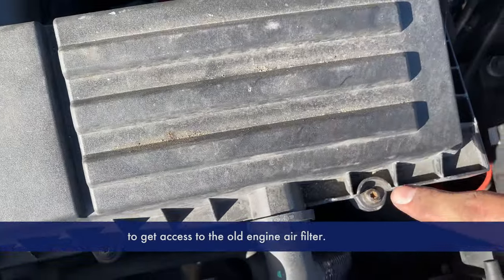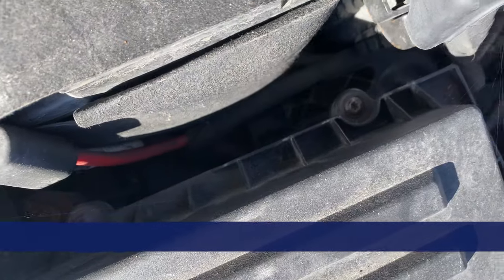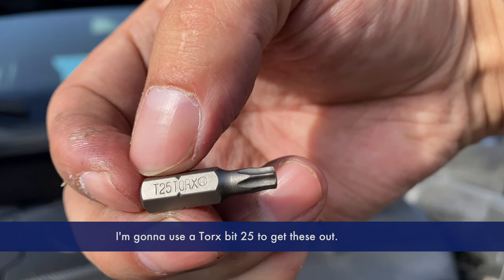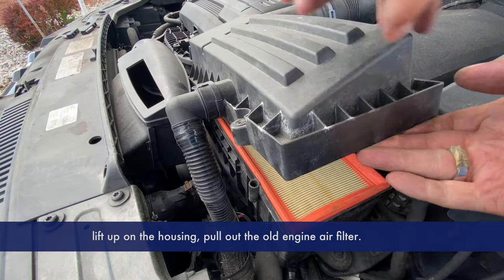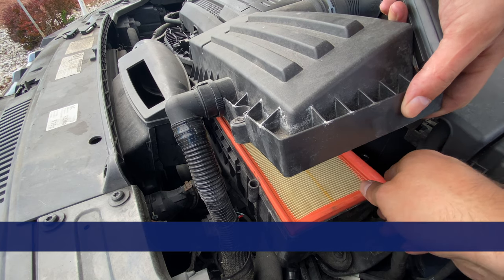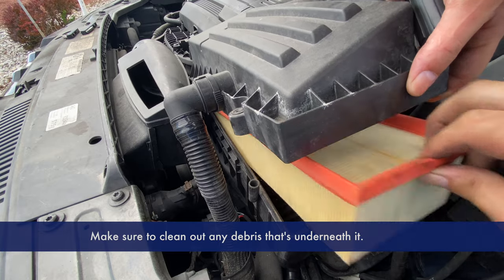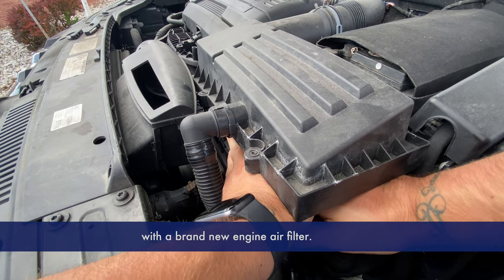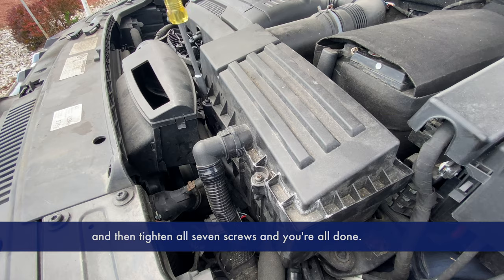2014 Volkswagen Passat Engine Air Filter Replacement PA4622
Here are the step by step instructions for changing the Engine air filter in a 2014 Volkswagen Passat

2008-12 Audi A3 1.8L
2008-13 Audi A3 2.0L
2004-13 Audi A3 Quattro 2.0L
2013-19 Audi Q3 2.0L
2015-18 Audi Q3 Quattro 2.0L
2011-14 Audi TT 1.8L
2009-14 Audi TT 2.0L
2014 Audi TT Quattro 1.8L
2009-15 Audi TT Quattro 2.0L
2011 Audi TT Quattro 2.5L
2010-15 Seat Altea XL 1.8L
2009-11 Seat Freetrack 2.0L
2011 Seat Leon 1.4L
2009-16 Seat Leon 1.8L
2007-16 Seat Leon 2.0L
2014-17 Volkswagen Beetle 1.8L
2012-19 Volkswagen Beetle 2.0L
2010 Volkswagen Bora 1.9L
2009-17 Volkswagen CC 2.0L
2009-16 Volkswagen Eos 2.0L
2010 Volkswagen GLI 2.0L
2013-17 Volkswagen Golf 1.4L
2010-14 Volkswagen Golf 2.0L
2019 Volkswagen Golf SportWagen 1.8L
2008-19 Volkswagen GTI 2.0L
2014-18 Volkswagen Jetta 1.8L
2005-06 Volkswagen Jetta 1.9L
2008-18 Volkswagen Jetta 2.0L
2014-17 Volkswagen Passat 1.8L
2008-19 Volkswagen Passat 2.0L
2012 Volkswagen Passat 2.5L
2009-12 Volkswagen Passat CC 2.0L
2013-17 Volkswagen Tiguan 1.4L
2009-17 Volkswagen Tiguan 2.0L
2017-18 Volkswagen Tiguan Limited 2.0L

Let us walk you step-by-step on how to replace your cabin air filter. We will share with you the proper installation method that professional installers follow and show you the tools needed, if any. Here at Premium Guard, we are meticulous about design of our product, its installation and performance to ensuring that our customers and their families always Breathe Better Air inside their vehicles at all times.

Premium Guard offers 3 stages of Advanced Filtration Technology:

-Superior Engine Protection and Enhanced Engine Performance with up to 99% cleaner air before it flows into the car's engine.
-High capacity air filter media for removal of harmful airborne particles such as dust, pollen, and other debris while providing high airflow, non-restricting airflow, to ensure optimal engine performance which improves vehicle miles per gallon.
-Premium Guard air filter are perfect fit inside the housing as per the OE design.

-Replaces

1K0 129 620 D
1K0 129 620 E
1K0129620L
3C0129607T
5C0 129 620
1K0129620D
1K0129620E
1K0129620L
3C0129607T
5C0129620

NO WARRANTIES: All of the information provided in this video is provided "AS-IS" and with NO WARRANTIES. No express or implied warranties of any type, including for example implied warranties of merchantability or fitness for a particular purpose, are made with respect to the information, or any use of the information, in this video. PremiumGuard Air makes no representations and extends no warranties of any type as to the accuracy or completeness of any information or content of this video.

It is your responsibility to evaluate your own safety and physical condition, or that of your clients, and to independently determine whether to perform, use or adapt any of the information or content in this video. Any automotive repair and/or modification may result in injury. By voluntarily undertaking any task displayed in this video, you assume the risk of any resulting injury; your safety is the sole responsibility of the user and not PremiumGuard Air.